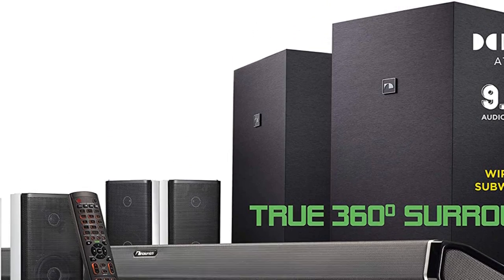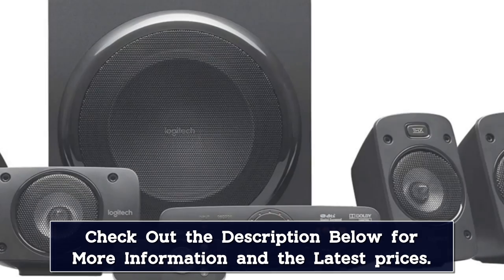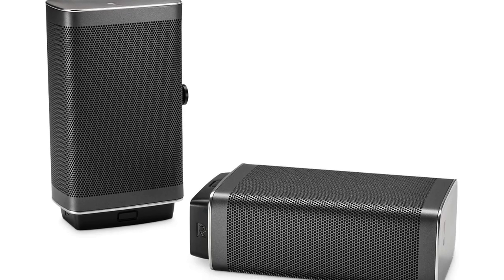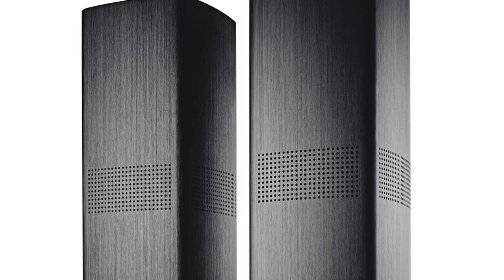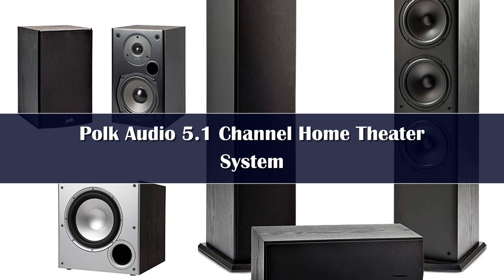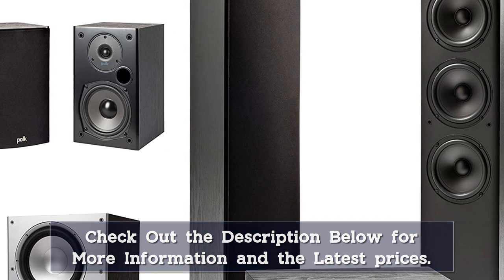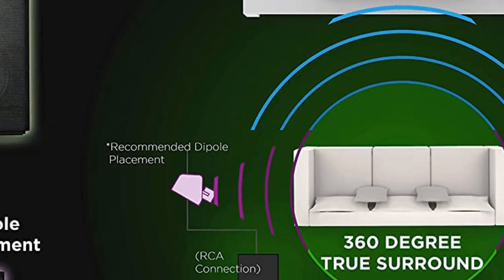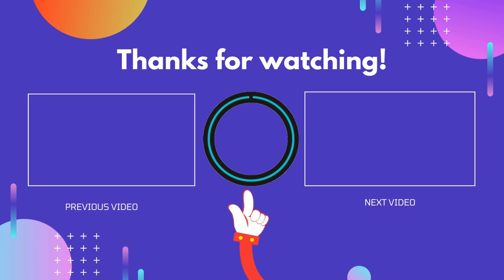Top 5 Best Home Theater Systems Reviews of 2024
In This Video, We Recommended the Top 5 Best Home Theater Systems 2024

👉05.Passive Speaker for Home Theater Set

👉04.Home Theater Echo Wall TV Soundbar

👉03.ULTIMEA 520W 5.1.2 Soundbar,Home Theater Wireless Bluetooth Soundbar Speakers

👉02.BINNIFA 5.1Surround Sound Home Theater

👉01.ULTIMEA 5.1 Soundbar with Dolby Atmos